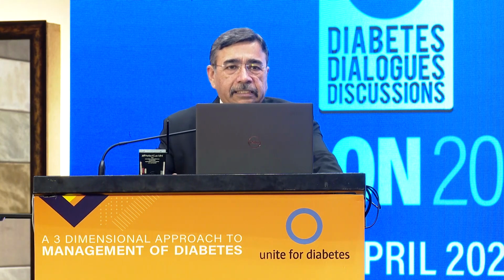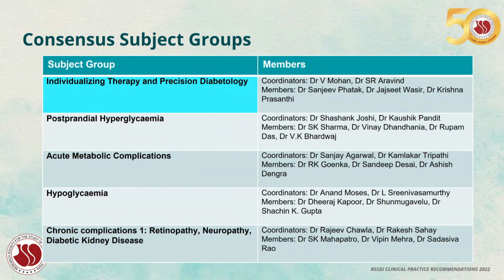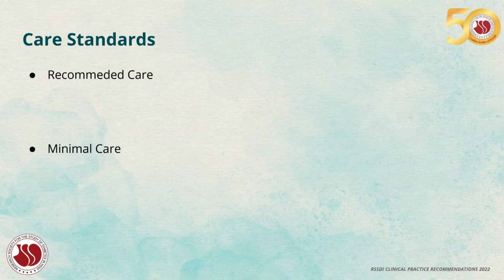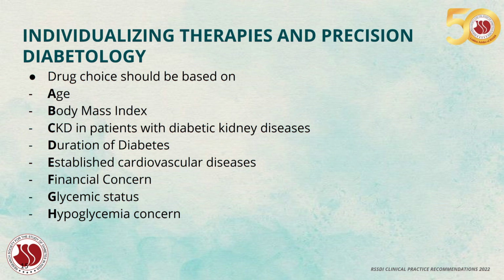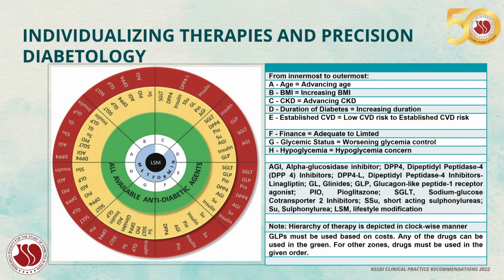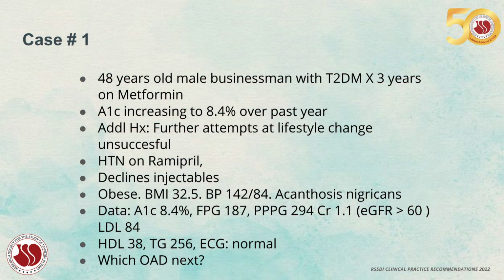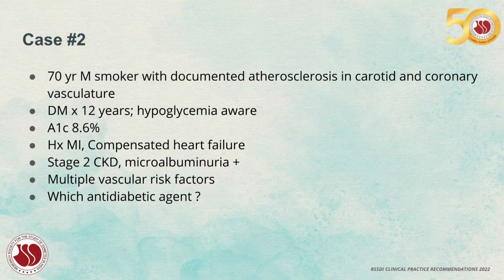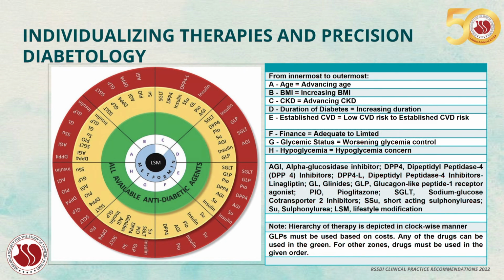RSSDI Clinical practice recommendations - Dr BM Makkar